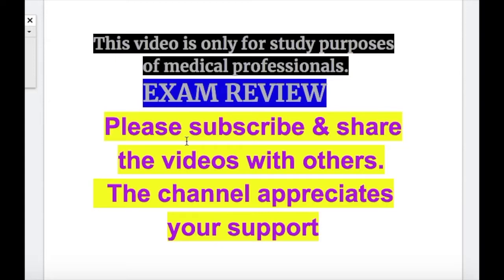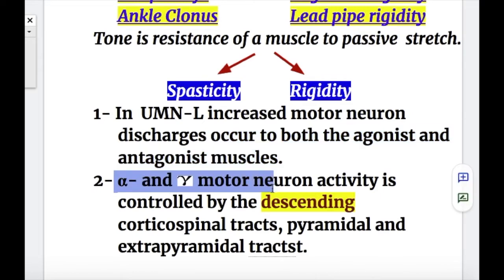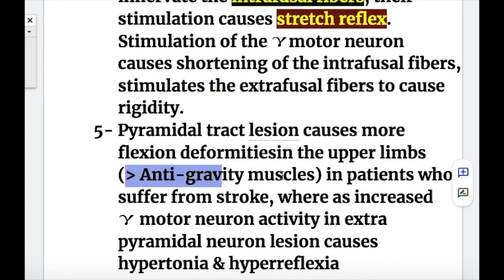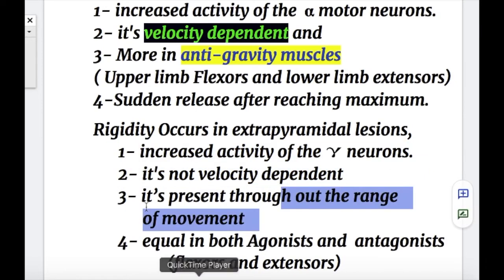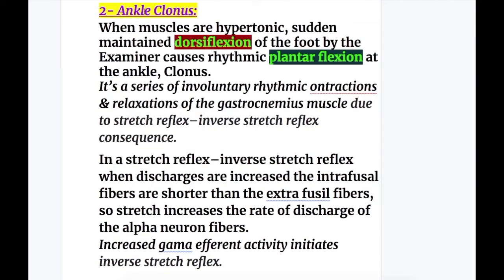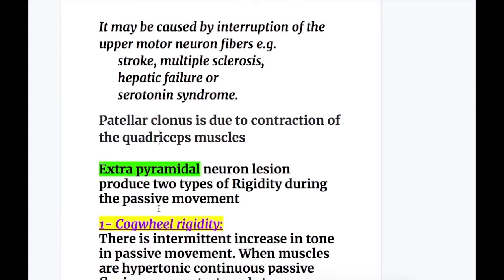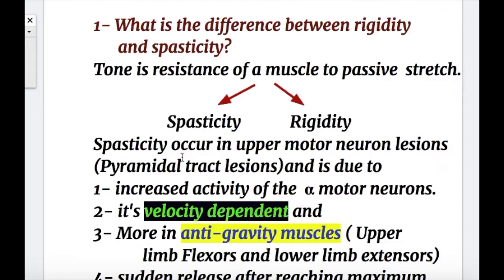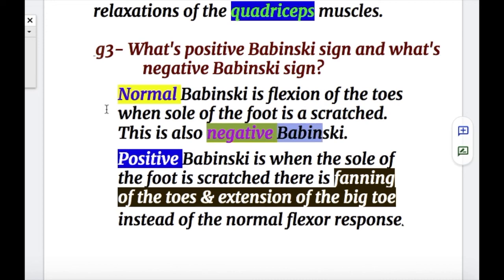Hypertonia (Clasp-knife, Cogwheel rigidity, Ankle Clonus, Lead pipe rigidity)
Hypertonia ,
Clasp-knife ,   Cogwheel rigidity,
Ankle Clonus,   Lead pipe rigidity,

Pyramidal tract ,   ExtraPyramidal tract,

   Spasticity  , Rigidity,
   motor neuron,α motor neuron, stretch reflex,
 rigidity,
hypertonia, hyperreflexia,
  Agonists, antagonists,

 inverse stretch reflex ,dorsiflexion  gastrocnemius